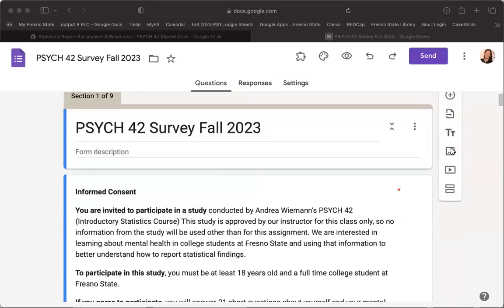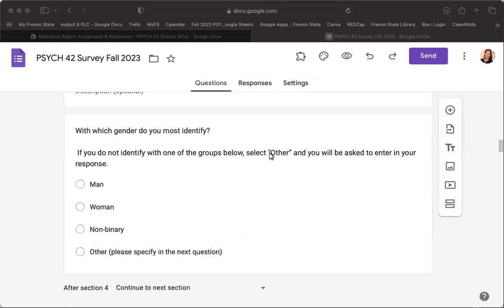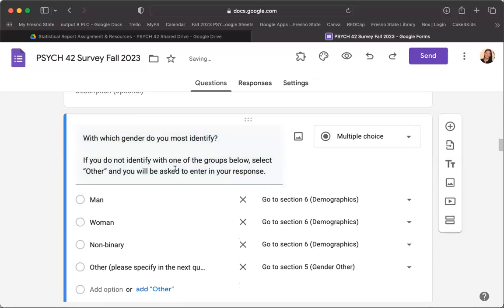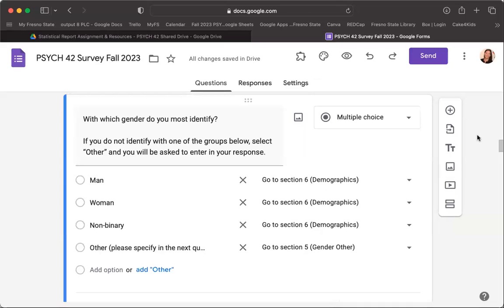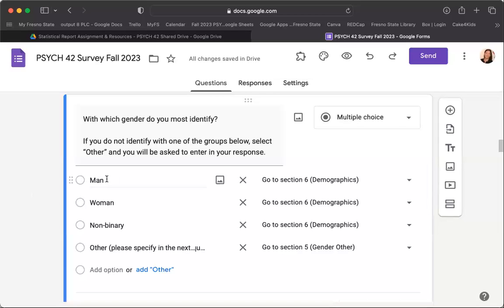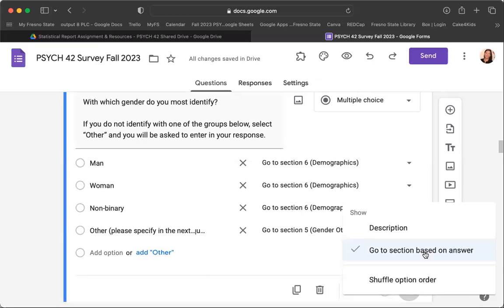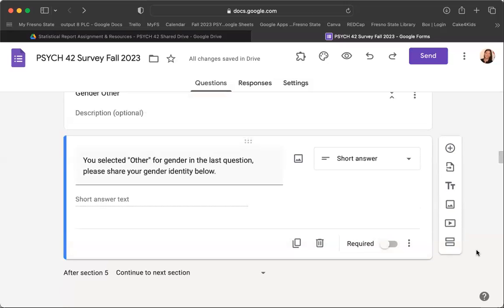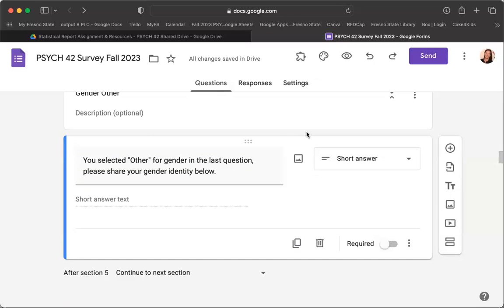Google Forms: Gender with Open Ended Other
This video shows how to create open-ended "Other" responses using branching. This is a lot more straightforward in Qualtrics, so this is a useful workaround.